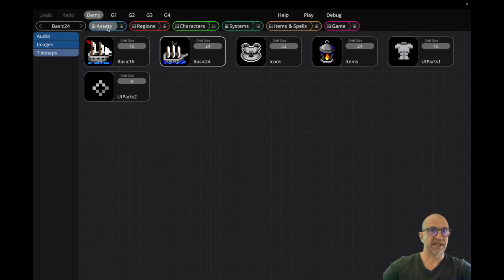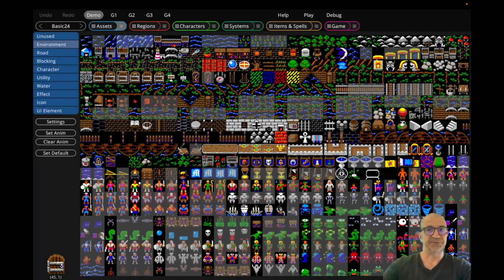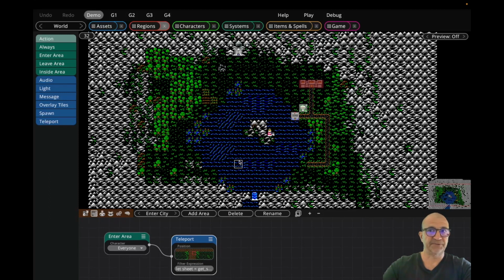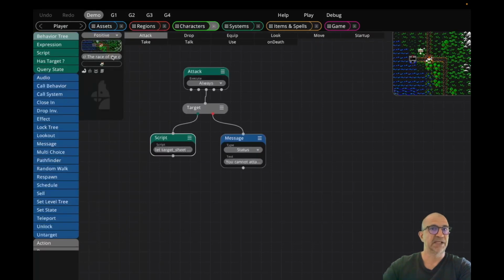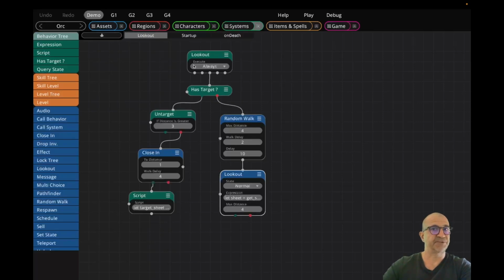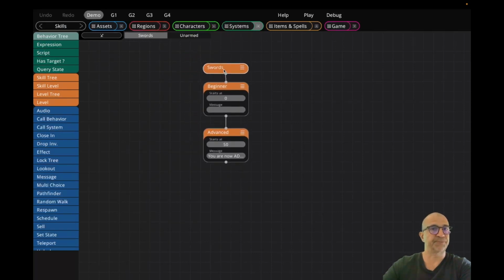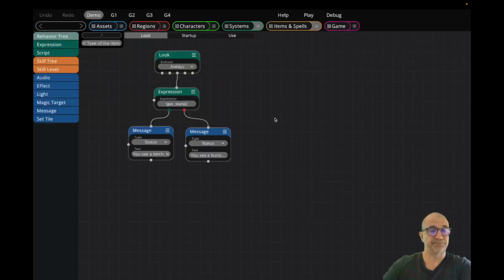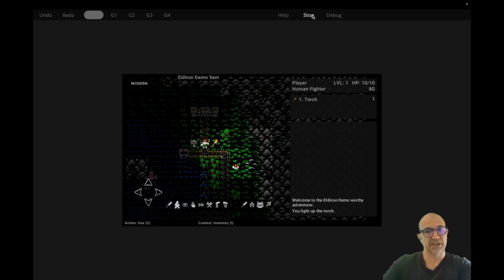Eldiron - Classic RPG Creation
Eldiron is a creator for classical RPGs. Open source and written in Rust.

My first YouTube video, so please be kind :)

00:00 - Start
00:10 - Intro
01:08 - User Interface